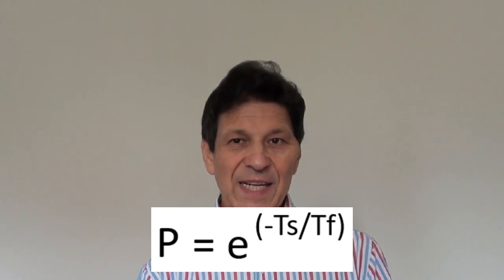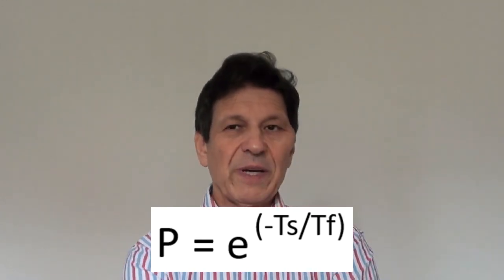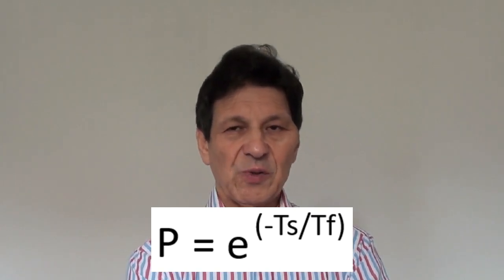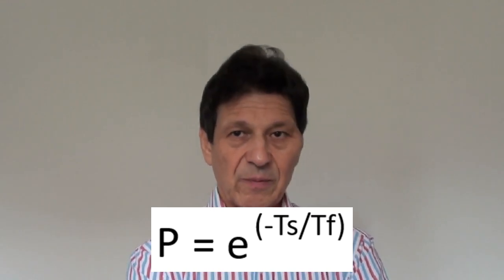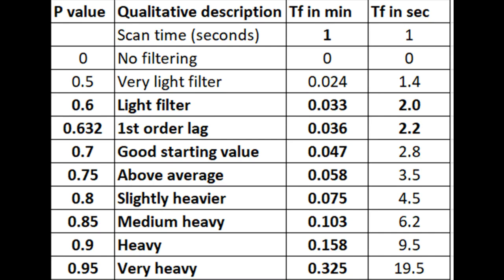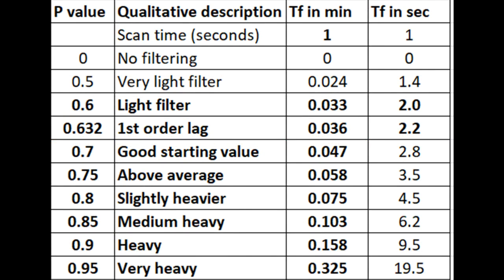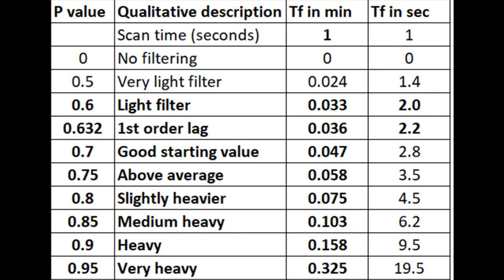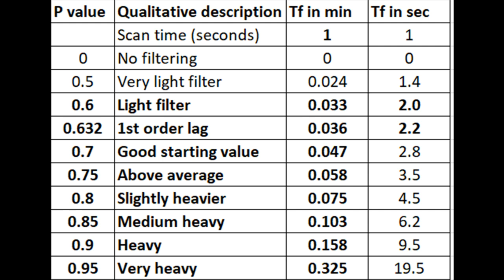How to do Filtering | PID Tuning | Advanced Process Control | NewLand Control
NewLand Control Filtering Tips and Tricks Controller PID Tuning and Advanced Process Control